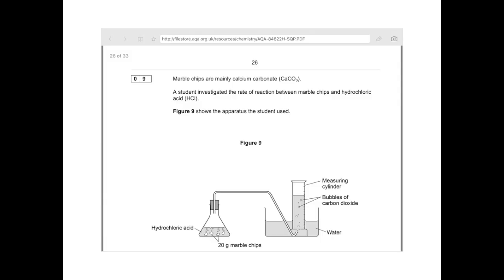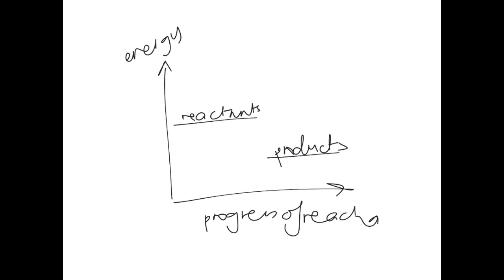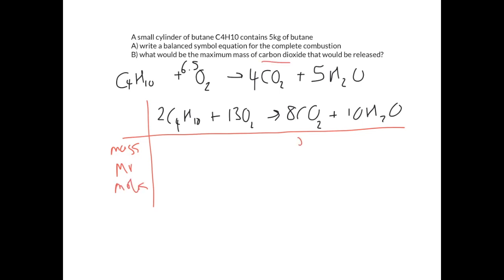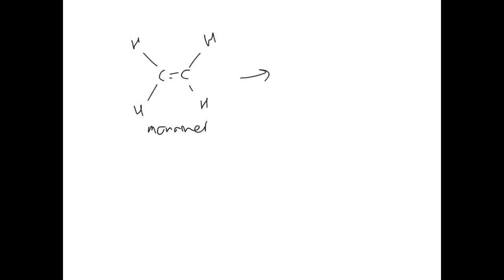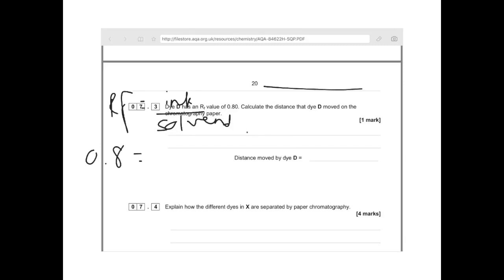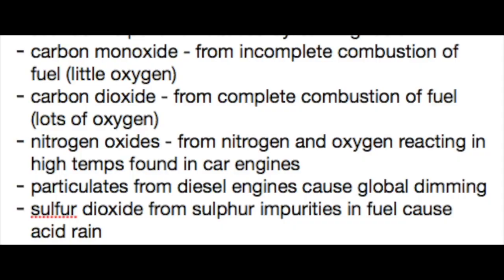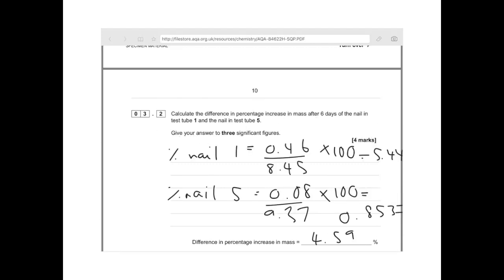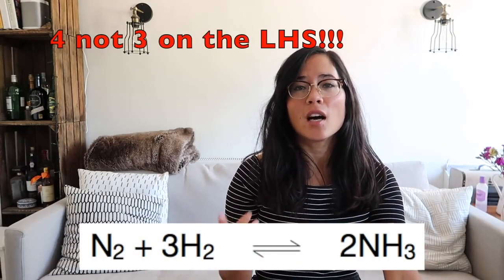ALL OF AQA CHEMISTRY (9-1) ⭐PAPER 2⭐ IN ONE HOUR!!!!! (2025) | GCSE CHEMISTRY | SCIENCE WITH HAZEL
Science with Hazel's Perfect Answer Revision Guides and workbooks for AQA GCSE Science are available

Re-upload. Thought it made more sense to upload paper 1 and 2 separately. This covers all the material needed for grade 9, triple science.

TOPIC TIMINGS
Rates of reaction 0:33
Alkanes and alkenes 8:36
Alcohols, carboxylic acids and esters 19:50
Addition polymers 25:50
Chemical analysis 29:19
Positive and negative tests 34:42
Early atmosphere 38:34
Water treatment 41:51
Extraction of copper 43:37
Rusting of iron 45:21
Balancing equations 52:30
Writing Formulae 54:26
Haber Process 55:49

Content for higher tier, triple science is included.

Material required for Grade 9 of the new GCSE syllabus (A* in the current GCSE syllabus) is included.